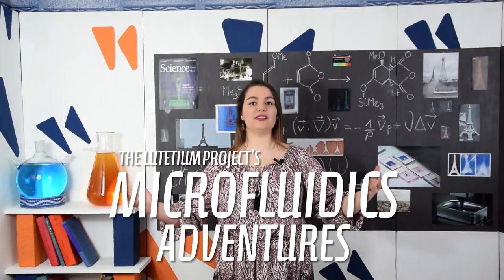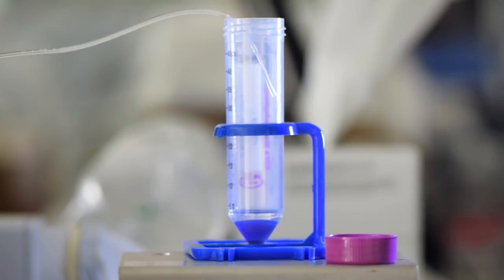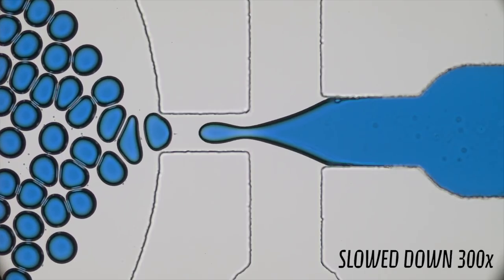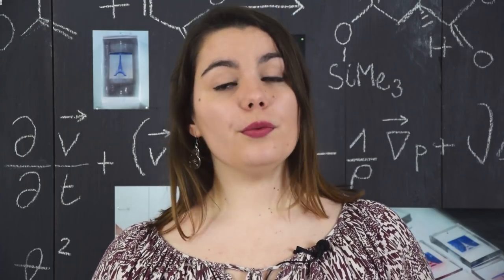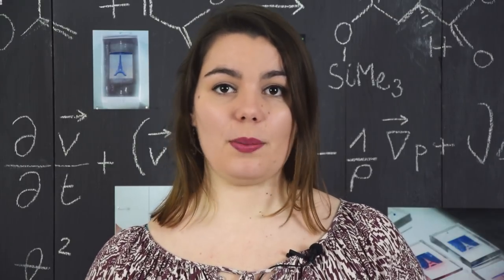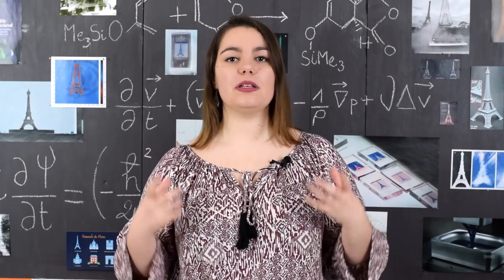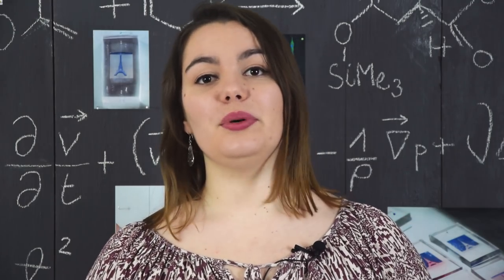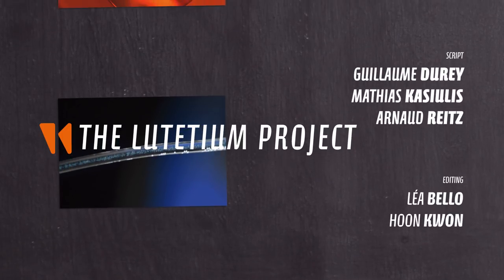Microfluidics Adventures #3: Microfluidic chips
The Lutetium Project is back with part three of our Microfluidics Adventures! We're gonna show you microfluidic chips as you've never seen them before. Let’s mix some microdroplets!

RELATED ARTICLES :

Lucas Frenz, Abdeslam El Harrak, Matthias Pauly, Sylvie Bégin-Colin, Andrew Griffiths, Jean-Christophe Baret
Droplet-Based Microreactors for the Synthesis of Magnetic Iron Oxide Nanoparticles
Angewandte Chemie International Edition 47: 6817–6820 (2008)

Jeremy Agresti, Eugene Antipov, Adam Abate, Keunho Ahn, Amy Rowat, Jean-Christophe Baret, Manuel Marquez, Alexander Klibanov, Andrew Griffiths and David Weitz
Ultrahigh-throughput screening in drop-based microfluidics for directed evolution
PNAS (2010),  doi: 10.1073/pnas.0910781107

All of the research footage used in this video can be found on the YouTube channel of the Biochemistry Lab at ESPCI

STRUCTURE OF THE VIDEO:

00:00 Using the chip
01:30 Output: microdroplets!
02:28 Why make microdroplets?
03:24 Laminar and turbulent flows
05:03 Mixing at the microscale
05:36 Conclusion

CREDITS:

Host:
Marie Boulez

Directing, animation:
Hoon Kwon

Scenario:
Guillaume Durey, Mathias Kasiulis, Arnaud Reitz

Editing:
Léa Bello, Hoon Kwon

Studio, visual identity:
Juliette Nier

Theme music, background music:
Pierre David